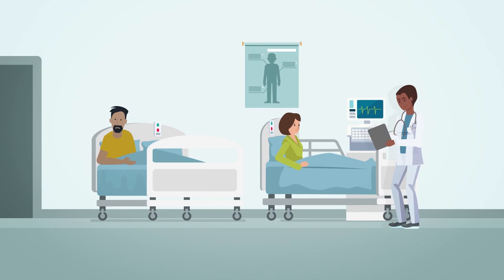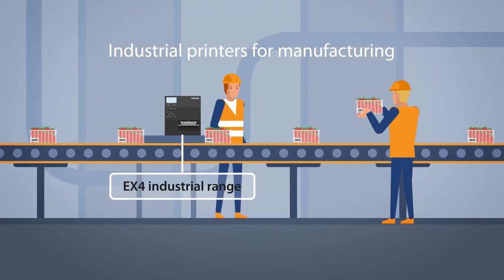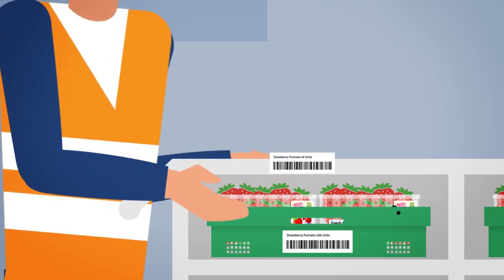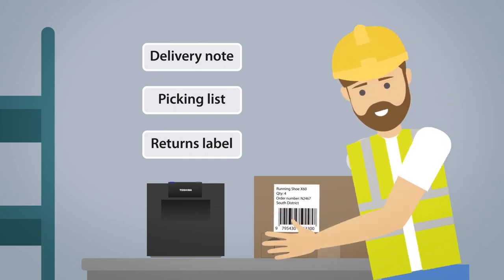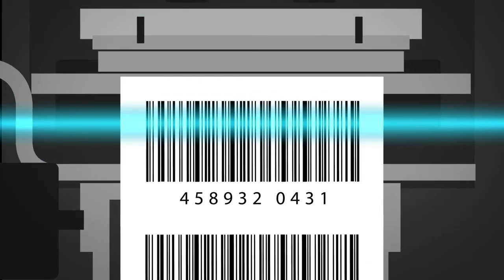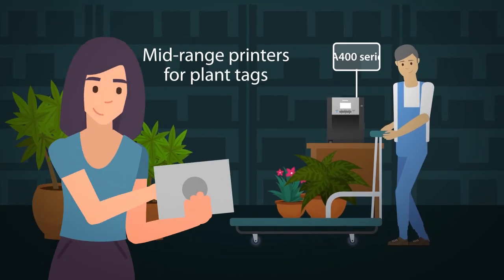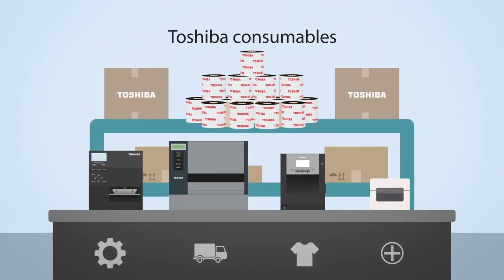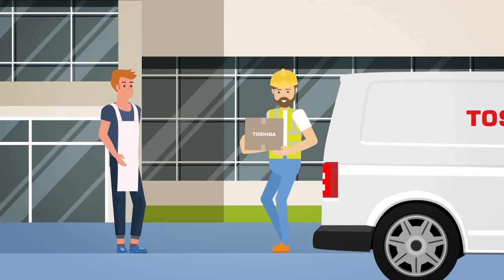Barcode printers video Solution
TOSHIBA TEC Barcode printers video Healthcare, logistics, manufacturing and retail solutions